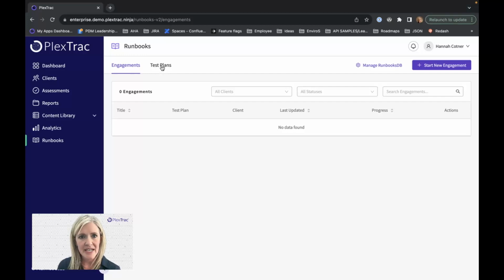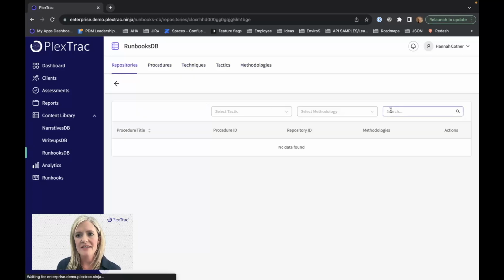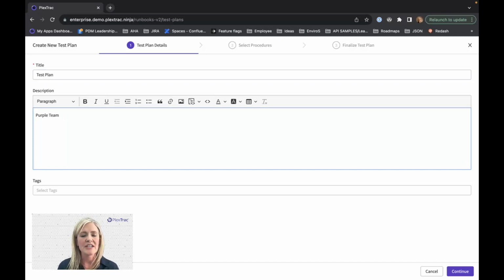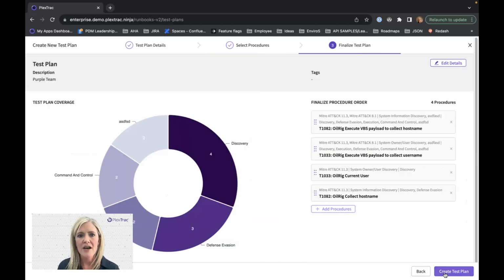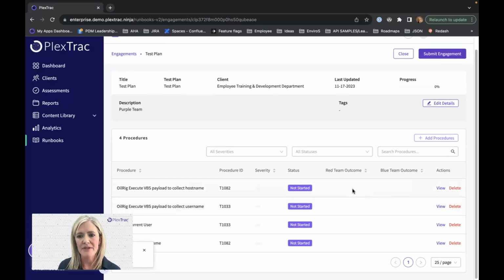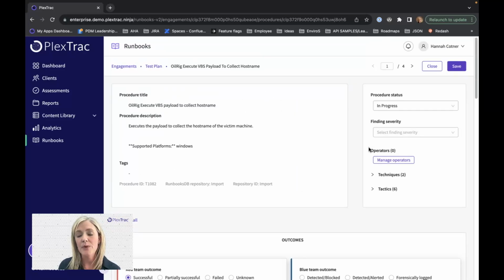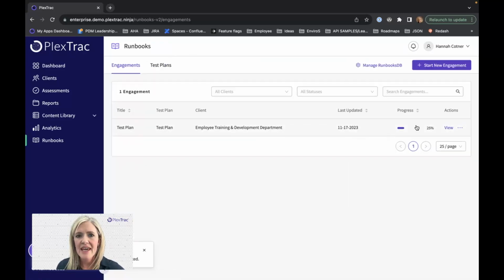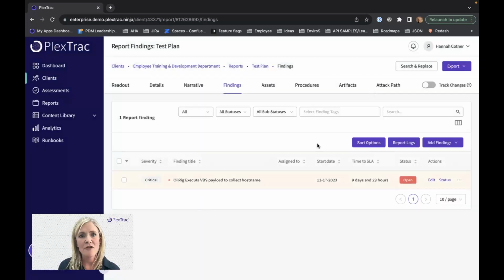Collaboration With Runbooks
Learn how to collaborate across teams efficiently and effectively with PlexTrac Runbooks.